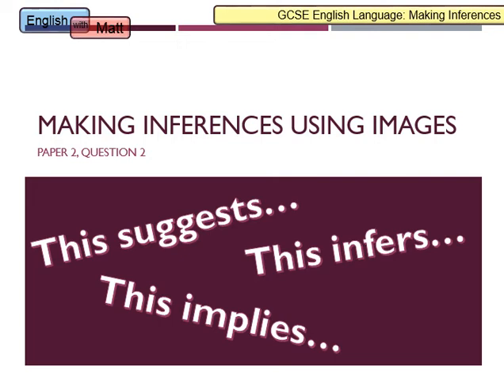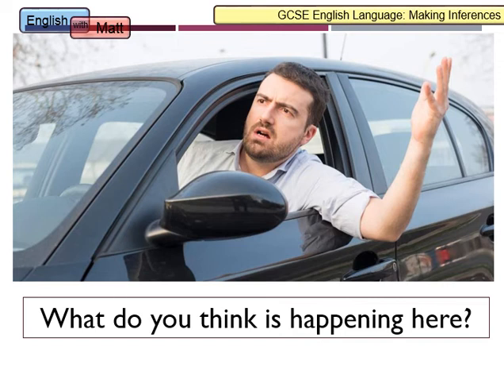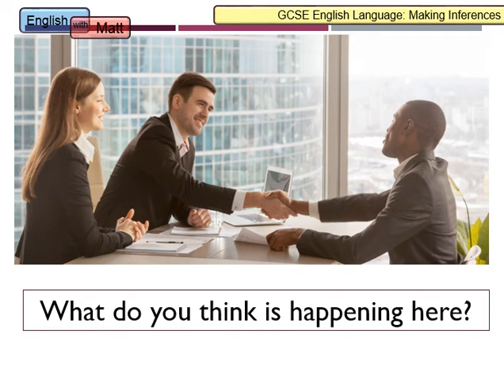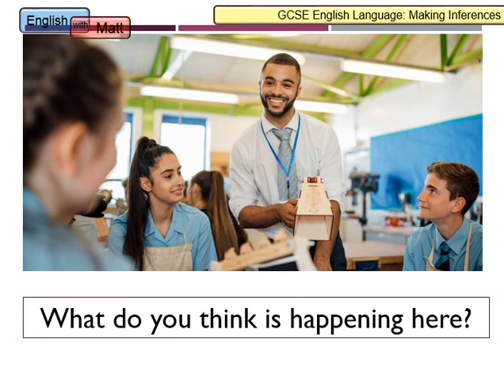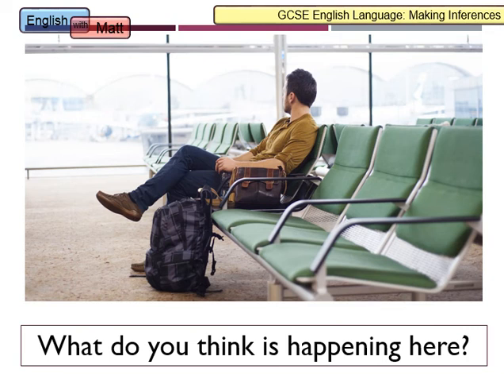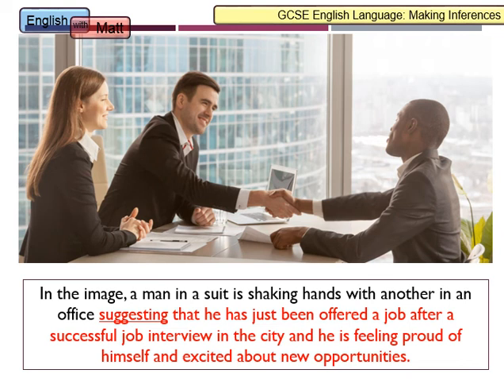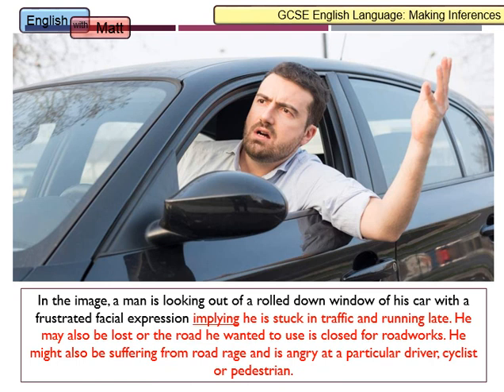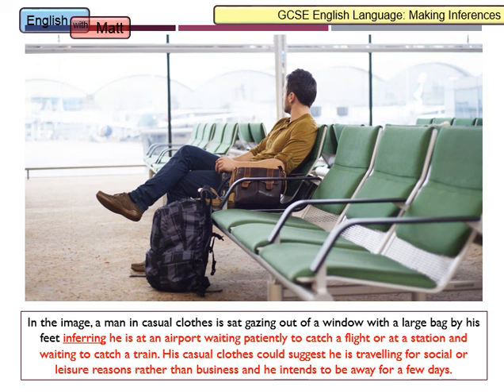56. How to make inferences (implicit information, GCSE)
Make sure that you give detailed personal insights into the evidence you read:
SUGGESTING
IMPLYING
INFERRING